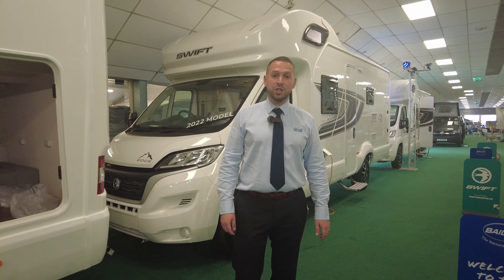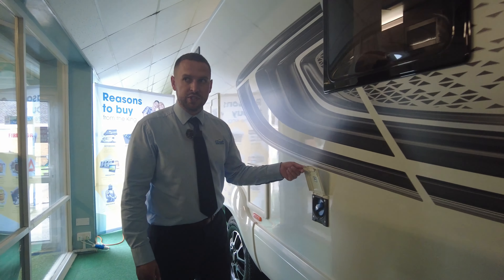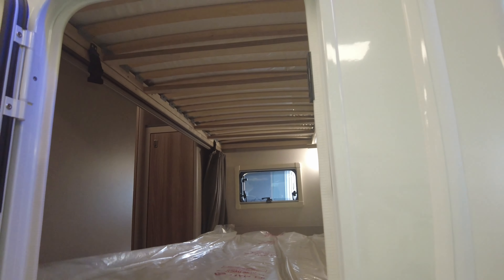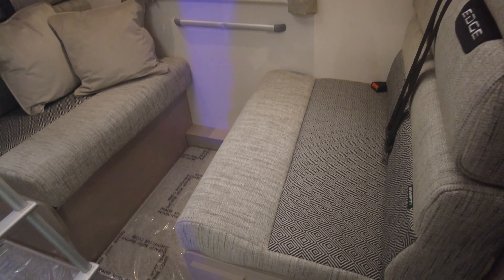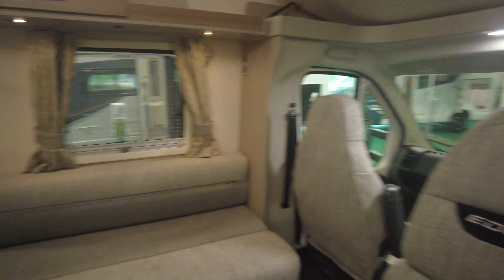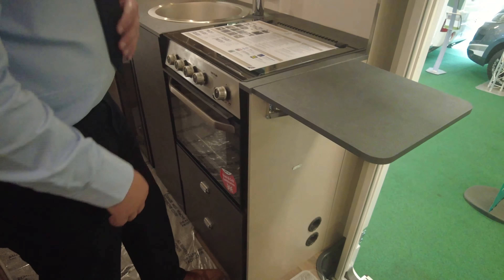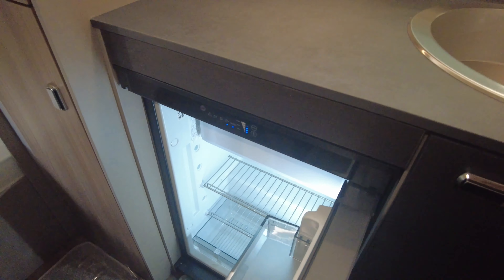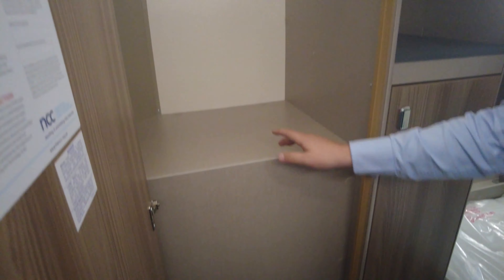SWIFT EDGE 466 - NOW SOLD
£62,390 SWIFT EDGE 466 2022
BRAND NEW 2022 MODEL - Swift Edge 466 This 2022 Swift Edge 466 is one of five models, this model being a 6 berth with 6 travel seats and with a rear bunk beds and two double beds to the front of the motorhome. All models have the NEW FIAT Series 8 Euro 6D, and this 466 model has had an engine upgrade to a 140bhp, 2.2 litre engine with 6-speed manual gearbox and with 16 alloy wheels. Swift Edge is a contemporary motorhome designed for life s adventurers, whether couples or families. This Swift Edge 466 is an excellent first motorhome that is well equipped with all the essentials and styled for action. Inside the cab, the new ergonomic dashboard ensures everything is close at hand with a NEW 5 colour display, NEW steering wheel with steering wheel controls and cruise control, NEW 3.5 instrument cluster and infotainment system, NEW DAB radio with USB and Bluetooth, driver and passenger airbags and cab air-conditioning. Our expert Sales Team look forward to giving you all the lastest information and a demonstration of this Swift Edge 466 for 2022.